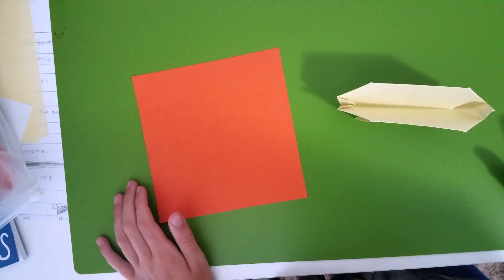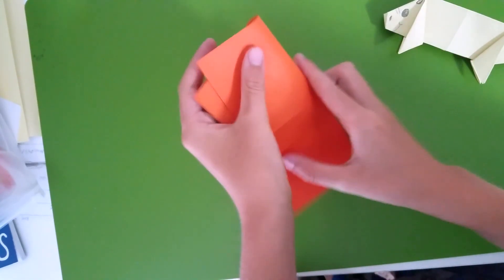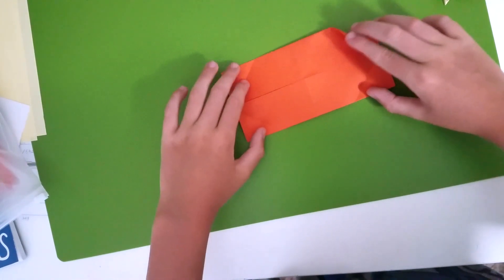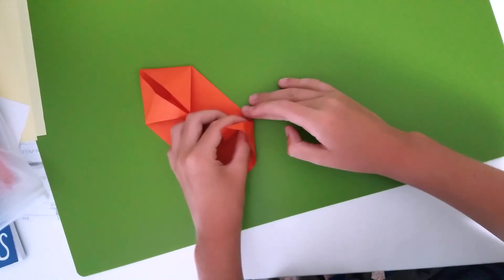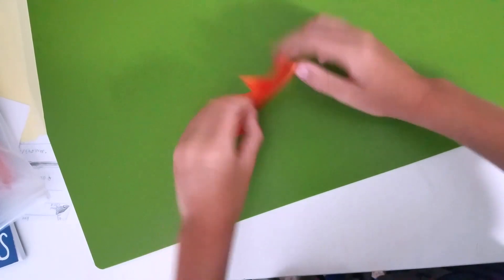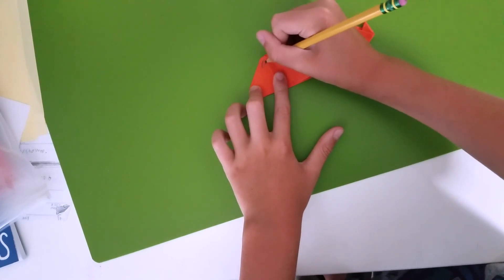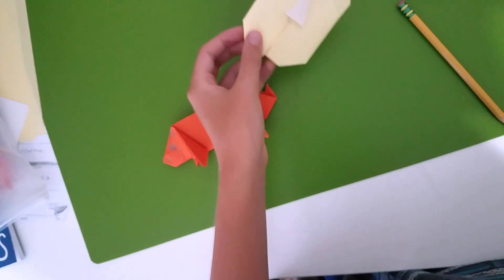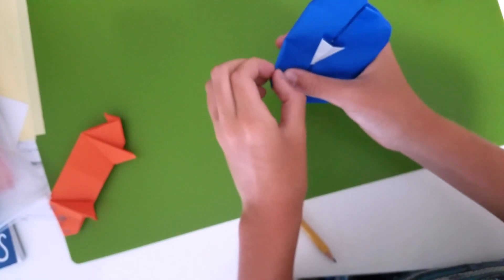Origami Pot Belly Pig (with bonus)